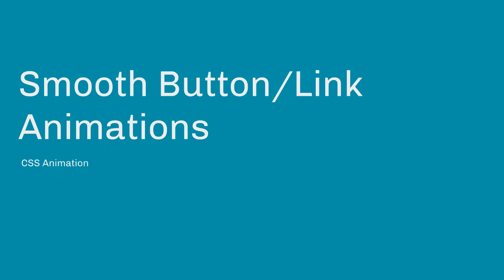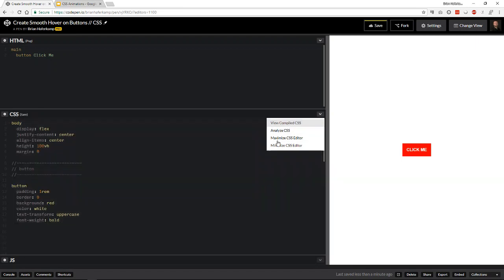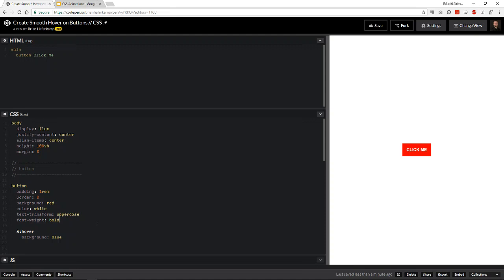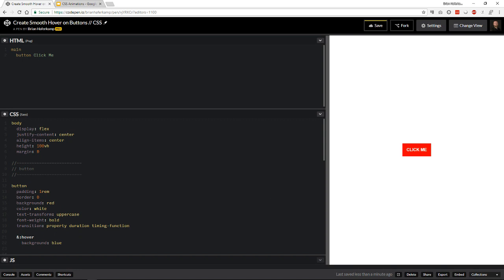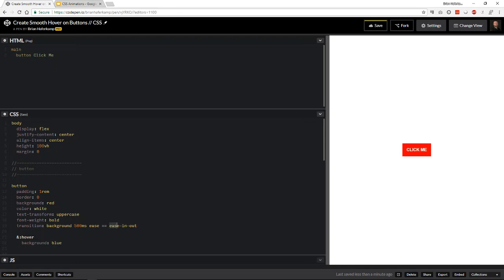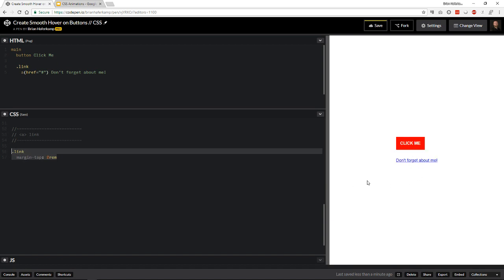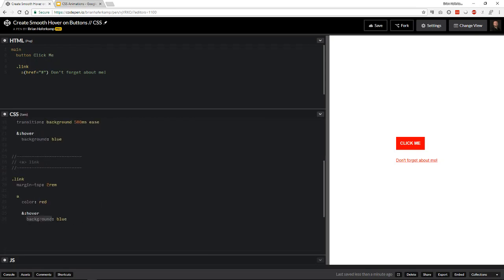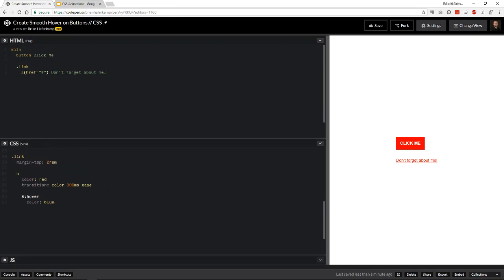Smooth Button & Link Animations in CSS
Learn how to create silky smooth button and link animations for a website using the CSS transition property. This is easy to implement and will make your buttons and links look a lot better, especially in hover states.

If you like this video, please click the thumbs up and share it with your social network. Let's make the Web better together!